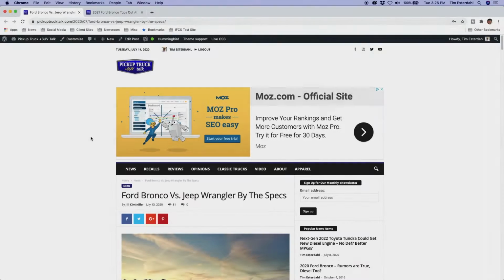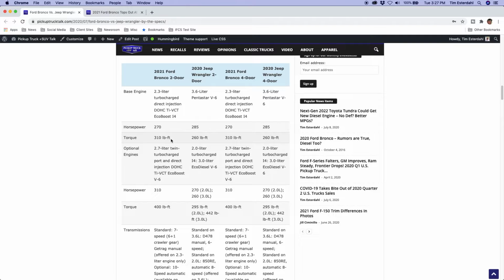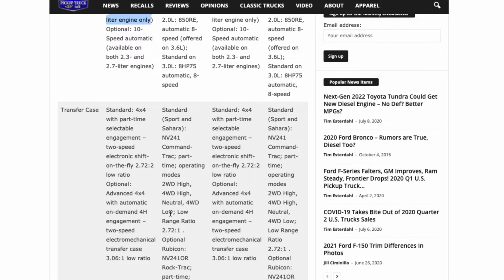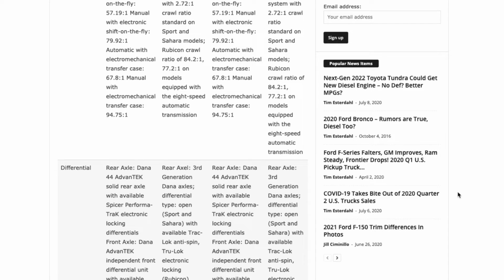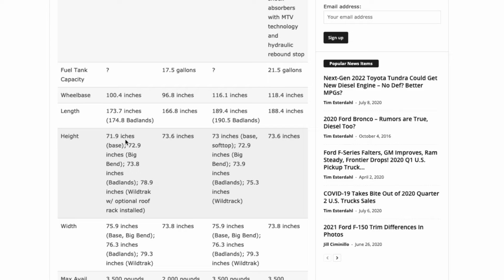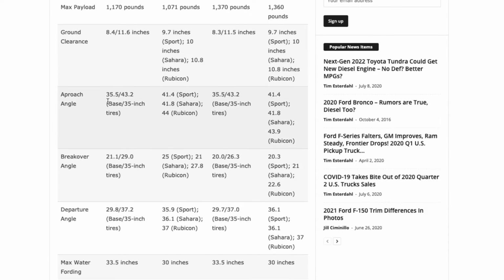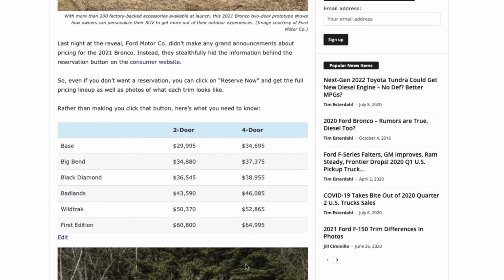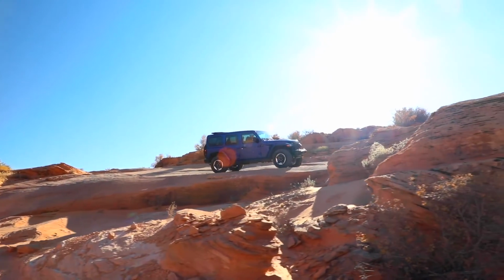Spec Battle! Ford Bronco vs Jeep Wrangler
How does the Ford Bronco vs Jeep Wrangler spec battle go? We got the numbers! Check out our Bronco vs Wrangler comparison video with pricing, specs and all the information we know today!